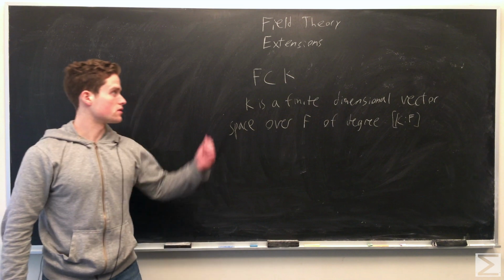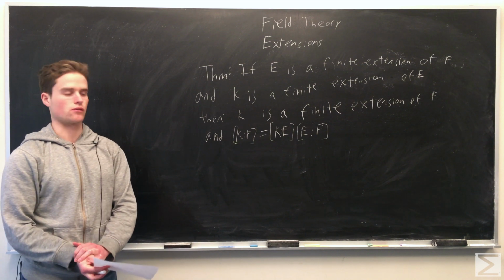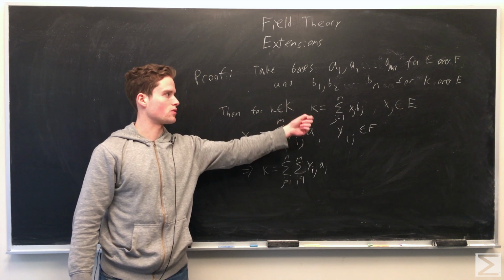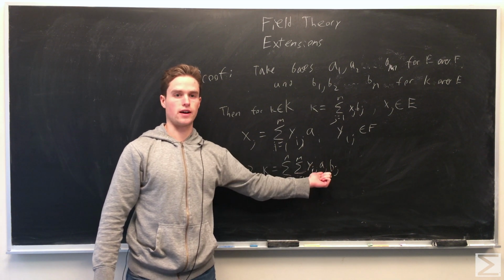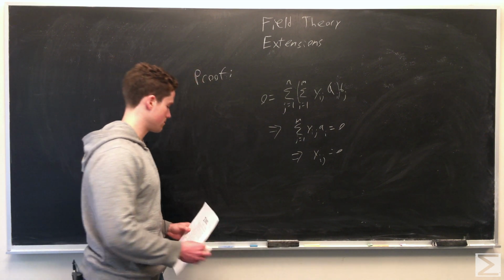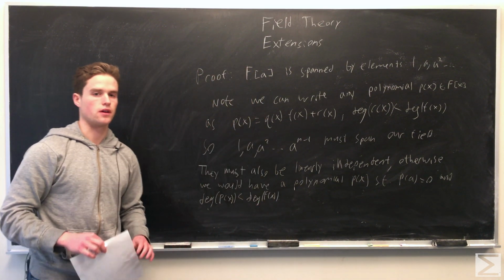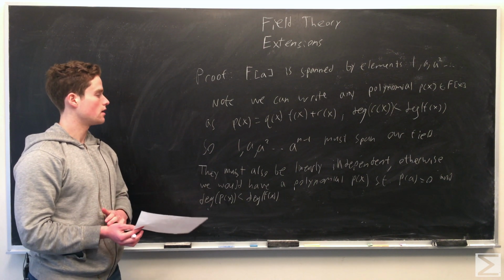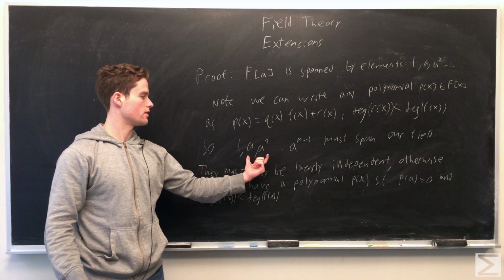Field Theory: Extensions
This video is about extensions of fields.